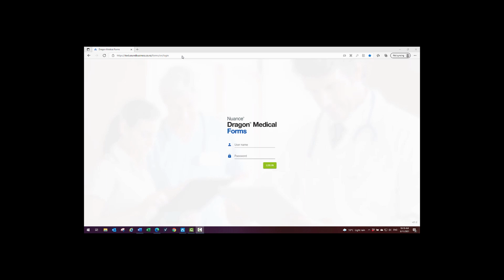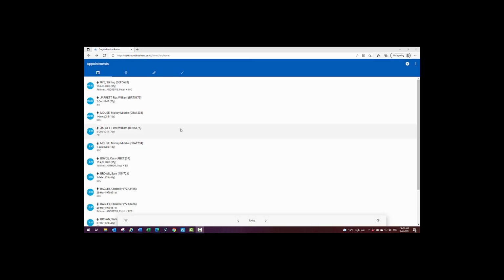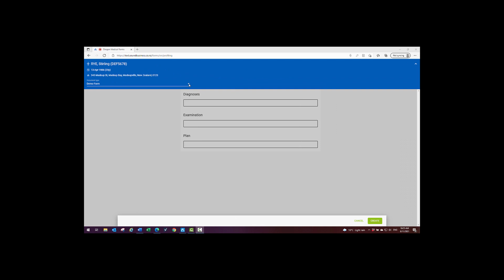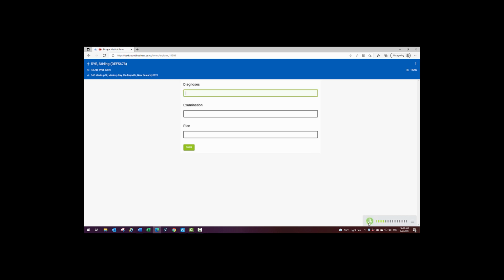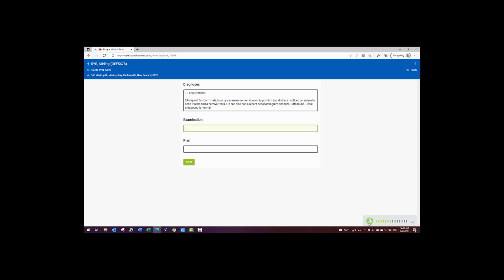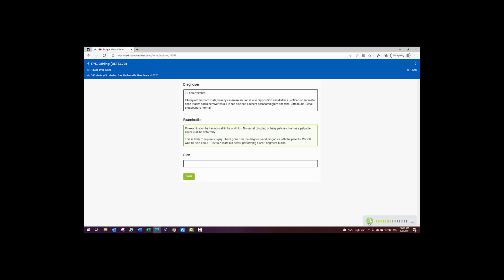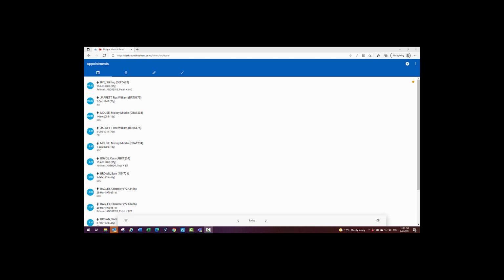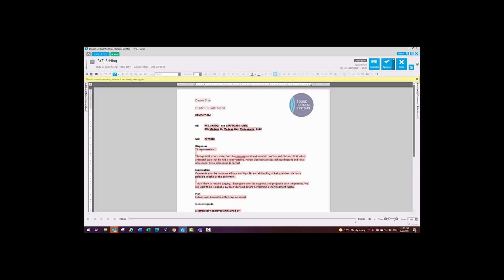Dragon Medical Forms Demo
Dragon Medical Forms (DMF) are an important part of the Dragon Medical Suite of products. DMF offers users a versatile web application that can transcribe the spoken word then distribute the results as a signed letter, as a document in a workflow or as structured data back to other clinical systems. This powerful, browser-based speech interface works across all browsers and smartphones offering a portable speech solution for data entry into other systems that may not be capable of this on their own.
If you are located in New Zealand and interested in a free demo of any Nuance Dragon Product simply fill out this form and we will contact you: